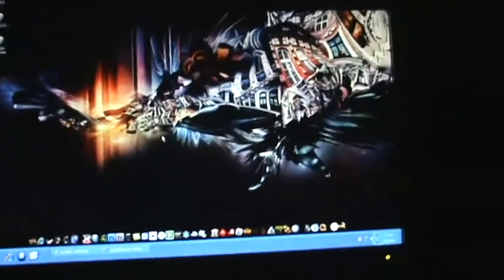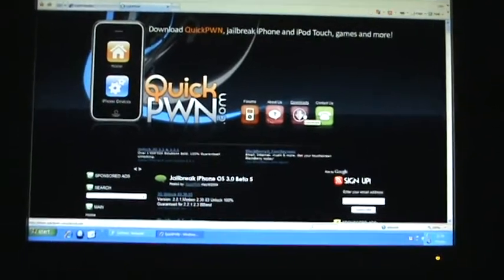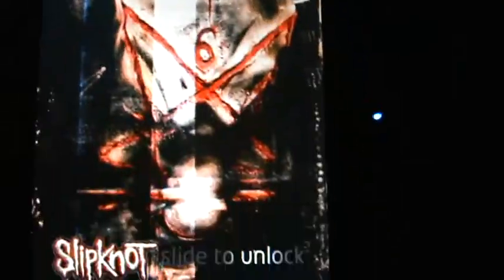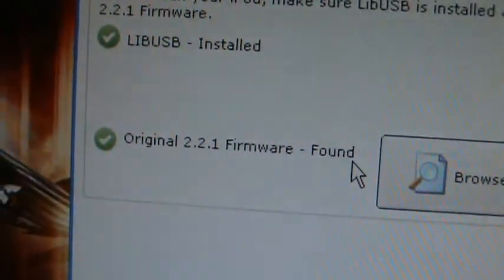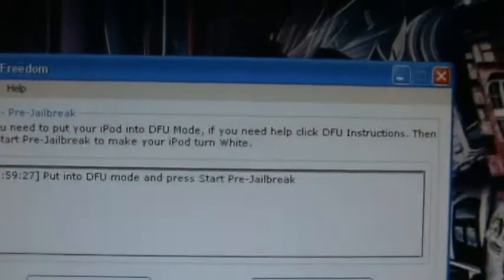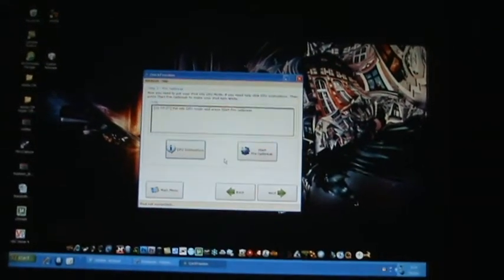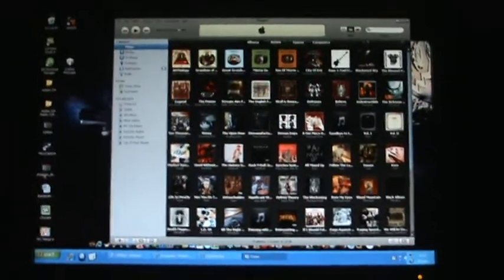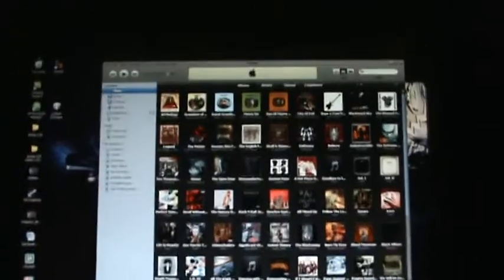How to Jailbreak your ipod/iphone 2.2.1 Firmware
CLICK THIS LINK and start earning money for searching the web with me, just sign up at this